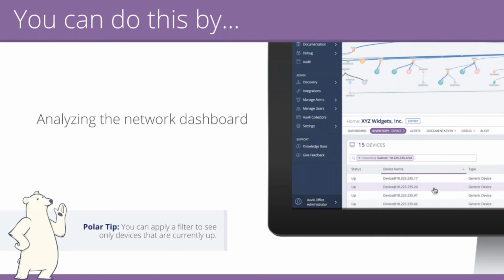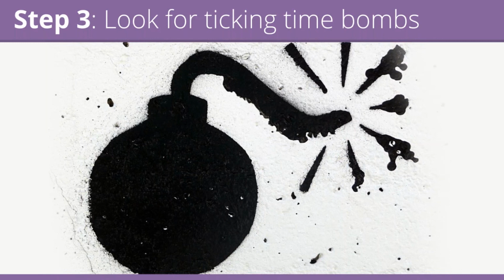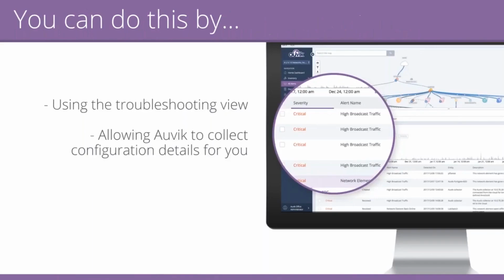Assessing New Prospects for Managed Services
Network assessments are a crucial part of the MSP prospecting phase. To quote work accurately and prove you can effectively support an IT environment, you need to know what’s really on the network—not just what the prospect says is there. Alex Hoff, VP of product and sales at Auvik Networks shares how you can you gain real-time network insight and control so you can prove your value, identify upsell opportunities, proactively assess network problems, and boost your profitability with right-sized contracts.

During this session, you'll learn how to:

• Prove your value to prospects and clients with accurate, automatic network assessments
• Gain deep network visibility so you can spot problems proactively
• Identify up-sell and expansion opportunities (with proof)
• Increase your profitability with right-sized contracts
• And more